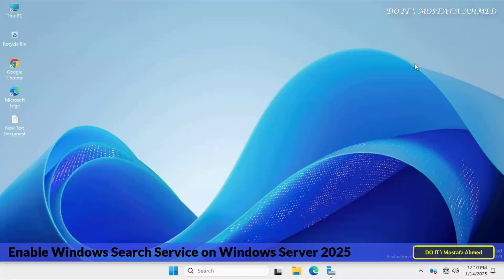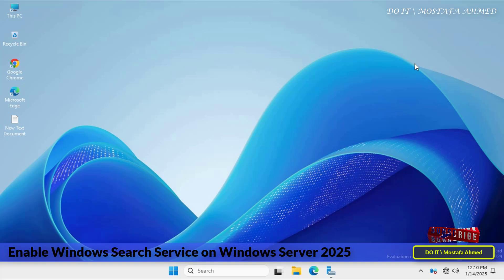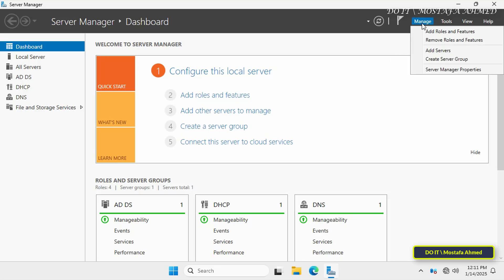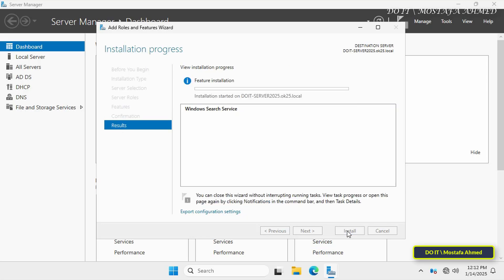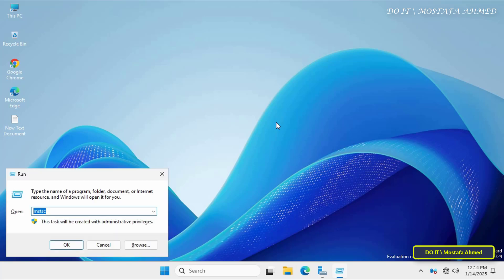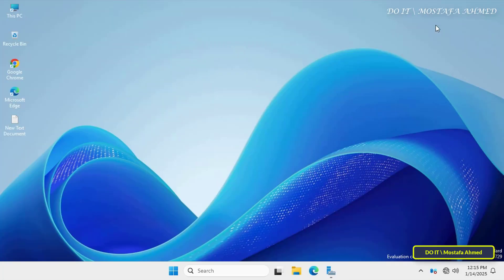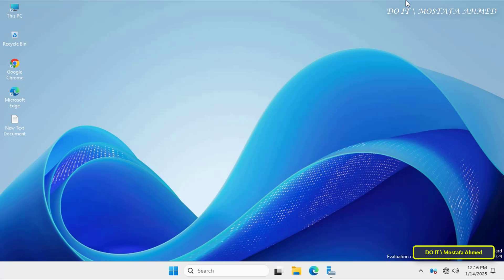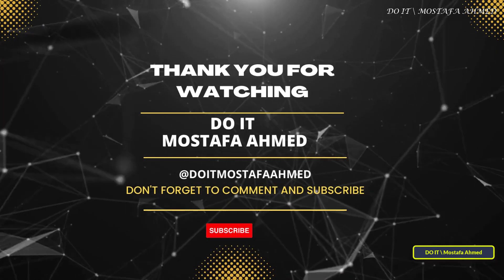Windows Server 2025 : Enable Windows Search Service | Step-by-Step Guide ✔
In this video, I will show you step by step how to enable and install the Windows Search Service in Windows Server 2025, using Server Manager.✅
➡ The Windows Search Service is a powerful feature that indexes files and folders on your server, allowing for fast and efficient searches. This is especially useful in environments with shared folders, large data volumes, or document repositories.✅
➡ By enabling this service, you will greatly improve search performance and make it easier for users and administrators to quickly locate important files. Watch the full tutorial to learn how to set up, verify, and test the service to ensure it is working properly on your server.✅

What is Windows Search Service❓
The Windows Search Service (WSS) can search files and documents for useful information. Indexing can be quite CPU-intensive, depending on the number of files on your system, but Microsoft has ensured that the service will throttle or even pause indexing if it may negatively impact the user experience. By using indexing, users will experience faster file-server searches.👍

💥The steps to enable the Windows Search service on Windows Server 2025 are very simple and easy. Watch the video and I am waiting for any inquiries in the comments. ✔

How to Enable Windows Search Service in Windows Server 2025,
How to Unstall Windows Search on Server on Windows Server 2025,
Step-by-Step Guide to Windows Search Service on Windows Server 2025,
Boost Your Server Search Efficiency With Enable Windows Search Service,
Enable and Configure Windows Search Service in Windows Server 2025,
Activating the Windows Search Service on Windows Server 2025,
Indexing files on Windows Server on windows server 2025,
Benefits of Windows Search Service on Windows Server 2025,
Configure Windows Search Service for shared folders on Windows Server 2025,
How to index files and folders on Windows Server 2025,
Optimize search performance in Windows Server 2025,
Fast file searching on Windows Server,
How to manage Windows Server features and services on windows server 2025,
How to enable or disable Windows Search Service in Windows Server 2025,